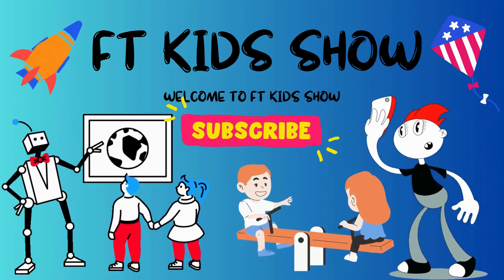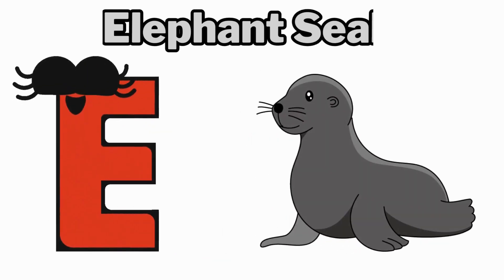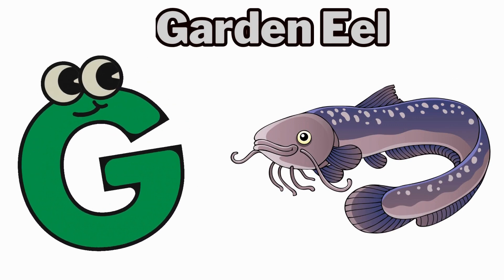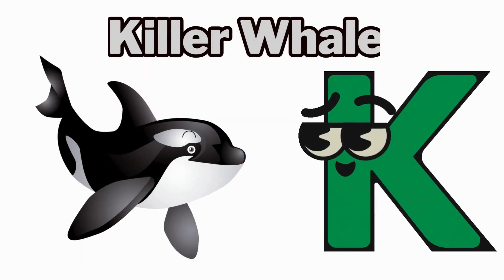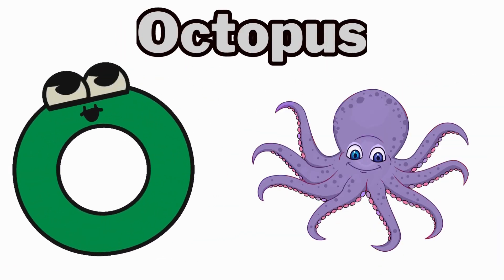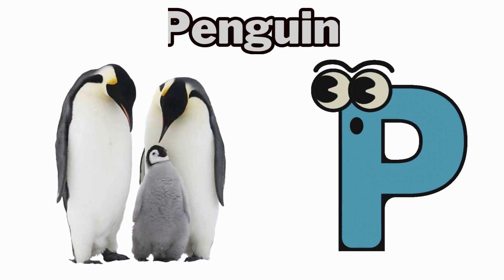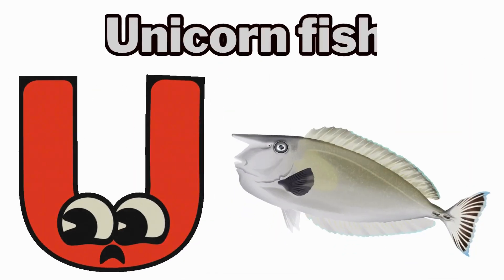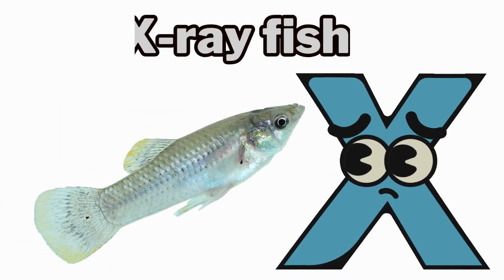ABC Song | Sea Animals ABC Song | Phonics for Kids, Learn ABC, Baby Alphabet Letters